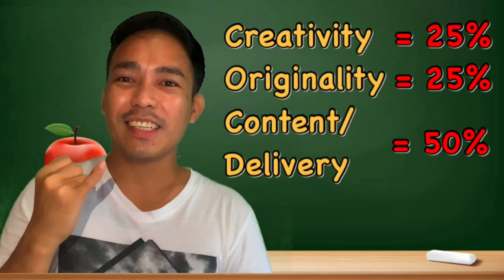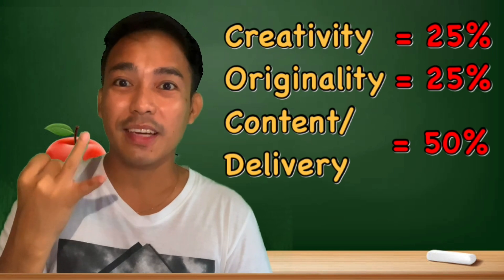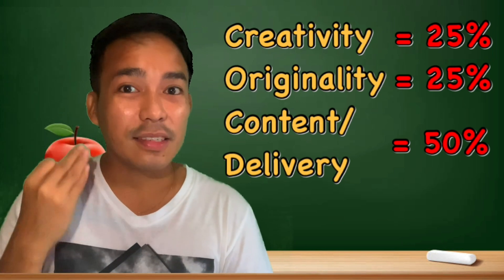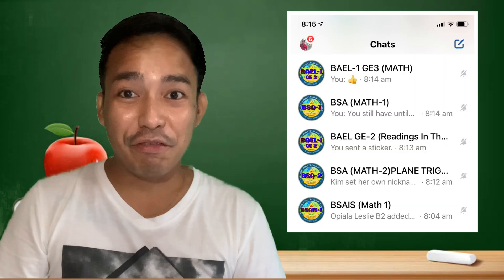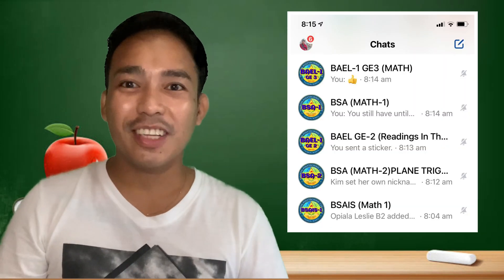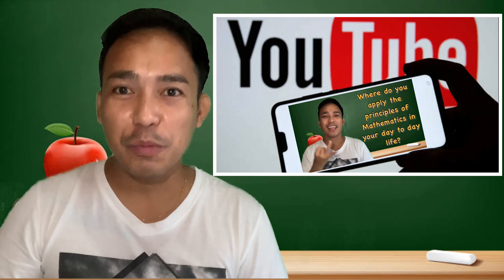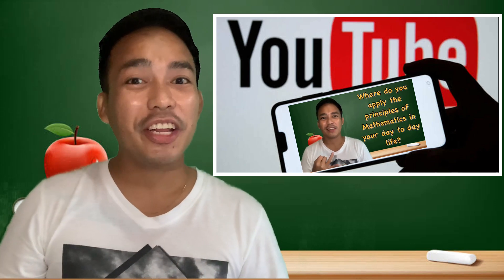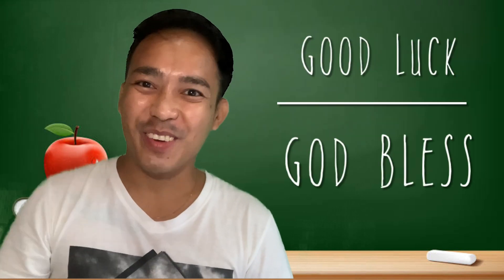Math 1 / GE 3 | Mathematics in the Modern World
MATH 1 / GE 3

Make a creative short video of yourself (2-3 minutes) and discuss the following questions;

(Introduce yourself, Name/ Yr.&Course/Block)

1. What is mathematics for you?
2. Where do you apply the principles of mathematics in your day to day activities?
3. Do you need mathematics every day ? Why?

The Videos will be scored in terms of:

creativity    = 25%
originality   = 25%
message/content = 50%

Best 5 videos will be featured in FB pages and in YouTube channels..

Send your videos in our GC!
Or you can create your own YouTube channel and send the link in our GC.

Happy filming!!!
Cheers..